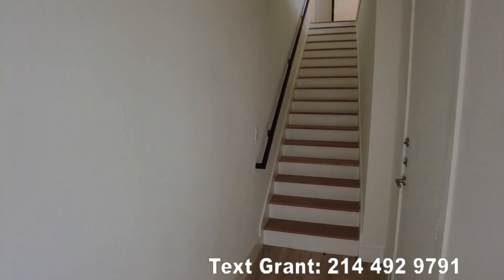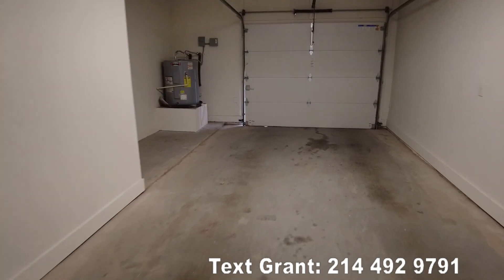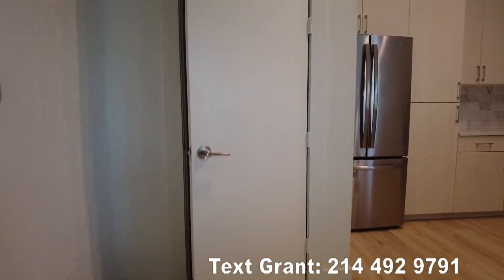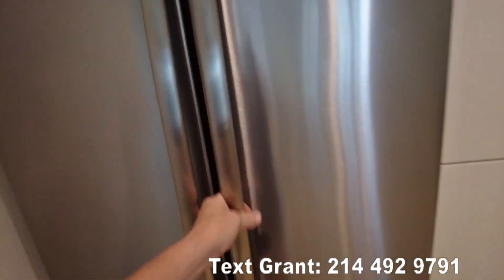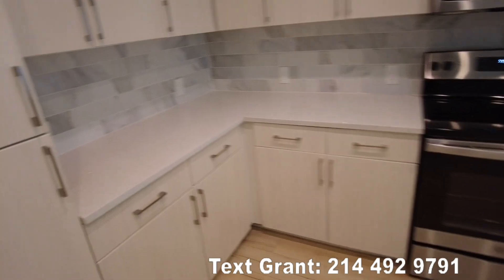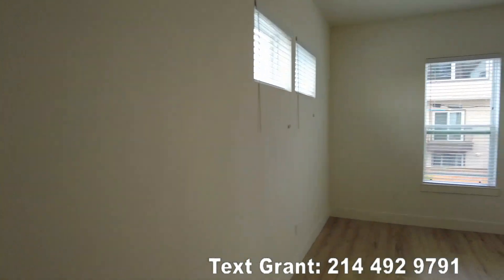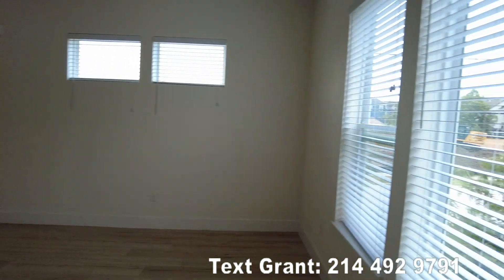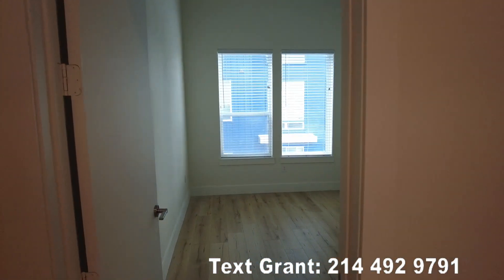CO-OP at Summer Street | Houston TX |Townhome Part 1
CO-OP at Summer Street | The Heights | Townhome Part 1 |
Text me - grant - 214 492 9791
100% Free Service
Free Signup: Uptown101.com/search